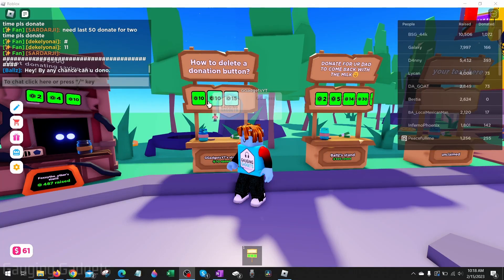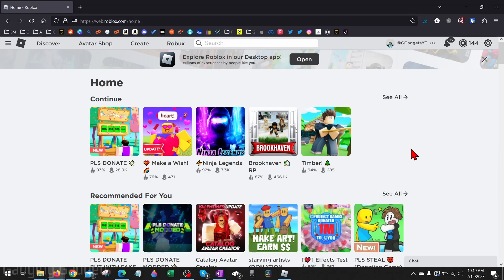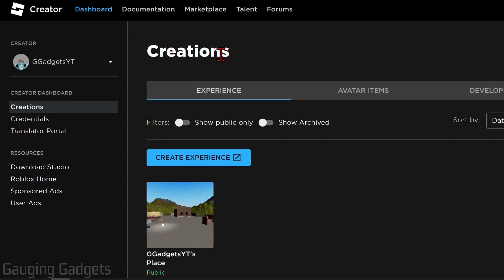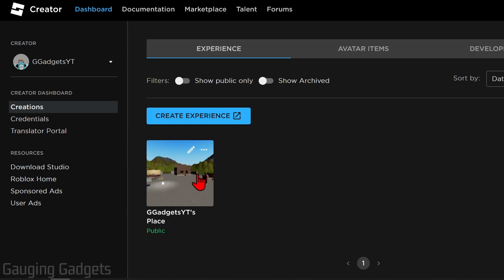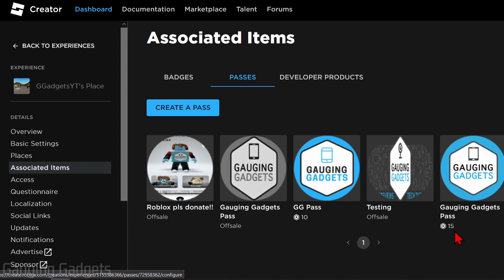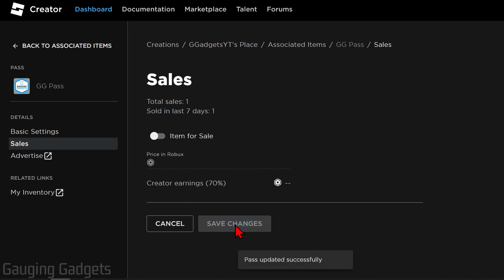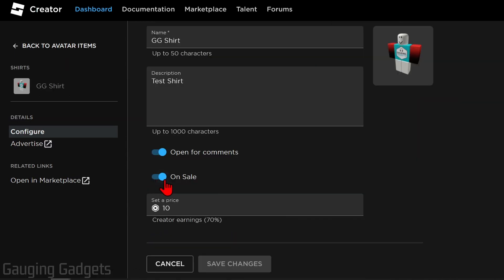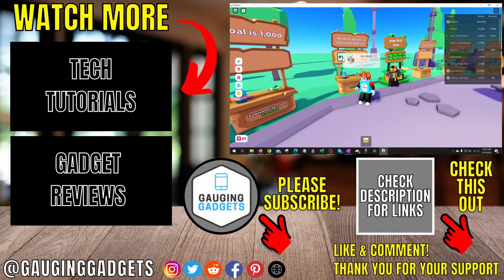How to Delete Donation Button in Pls Donate - Remove Button from Stand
In this tutorial, I show you how to remove a donation button from your stand in Pls Donate. This means you can delete a shirt of gamepass donate button in Roblox Pls Donate. Removing a button from your booth in Pls Donate is easy and can be done in less than 2 minutes.

1. Open a browser on your PC or Laptop and navigate and login.
2. Select Create in the top menu.
3. Select your Place under Experience.
4. In the left menu select Associated Items.
5. Now select Passes.
6. Select the game pass you want to delete from your Pls Donate stand.
7. In the left menu select Sales.
8. Toggle off Item for Sale.
9. Save the gamepass.
10. Close and then reopen Roblox. When you enter Pls Donate the donation will not be displayed on your stand.

Intro - 00:00
Roblox Creator Dashboard - 00:18
Delete Gamepass Button - 00:50
Delete Shirt Donation Button - 01:57
Outro - 02:34